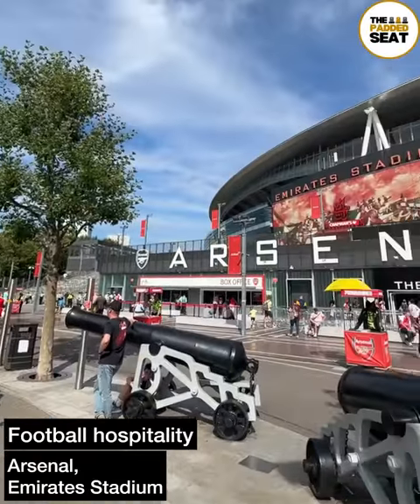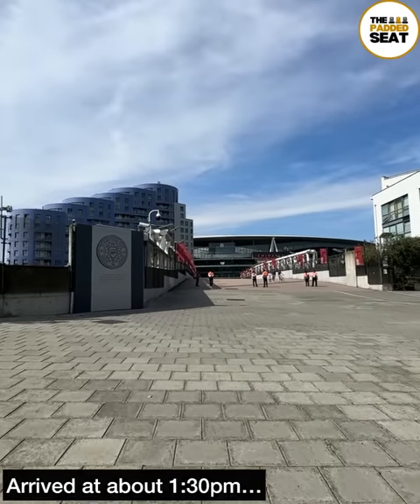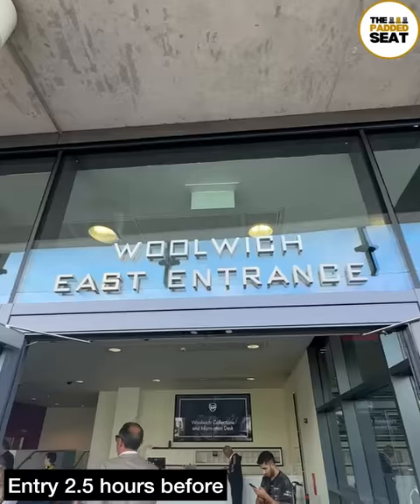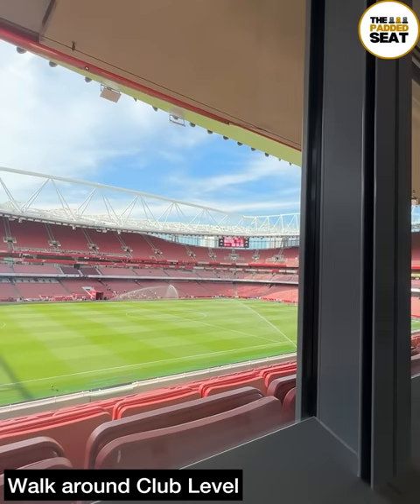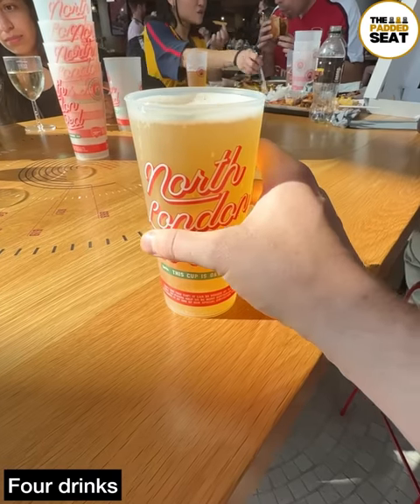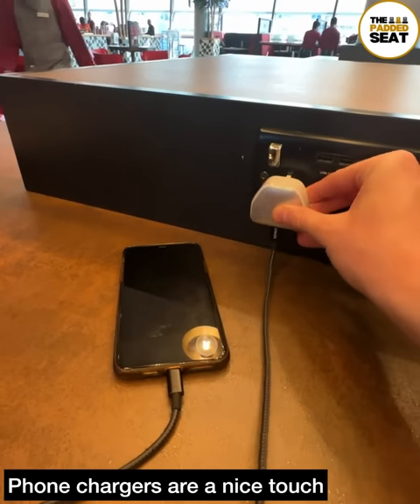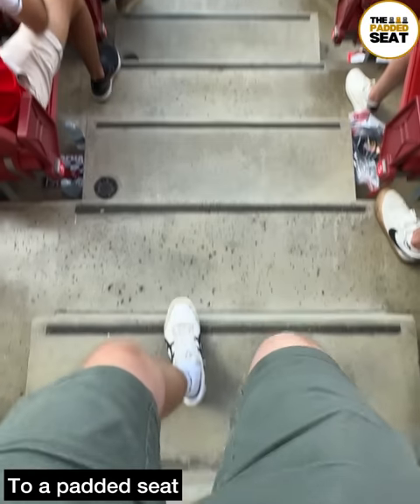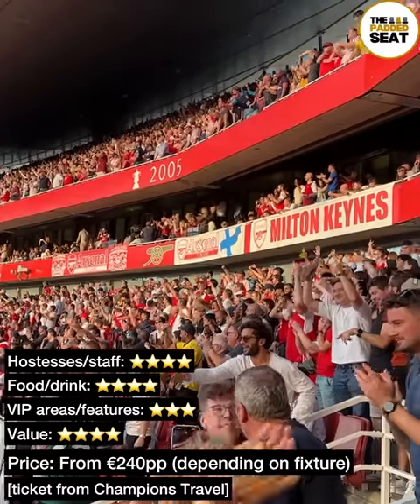Arsenal Premium Seats review | Cannon Club Level | The Padded Seat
We went to watch Arsenal play Man Utd and to try out the Cannon Club Level package ⚽️

Here's how we got on at Emirates Stadium...